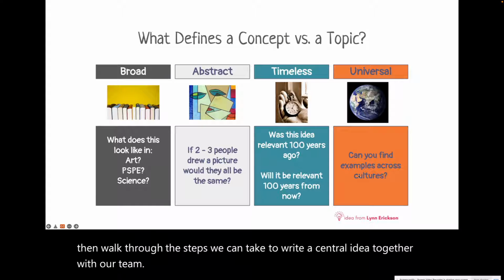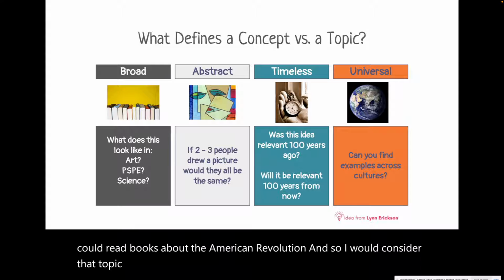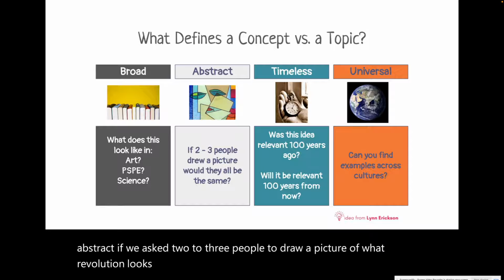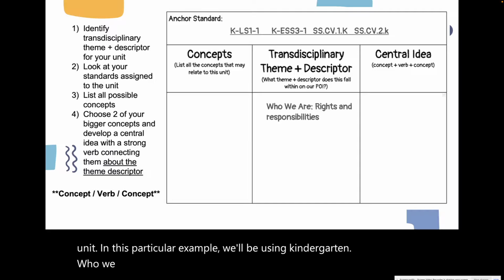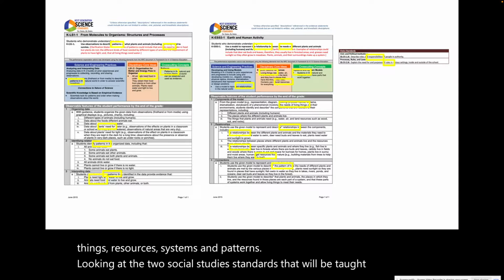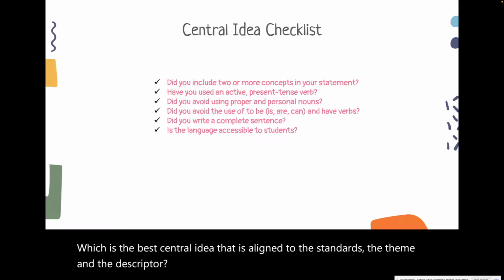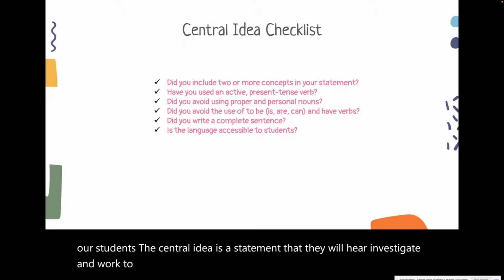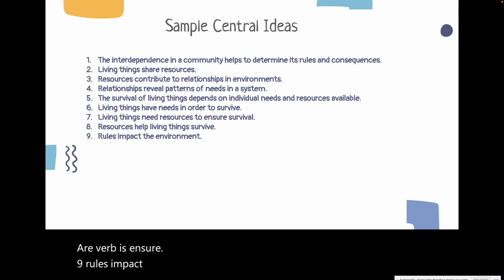Crafting Central Ideas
This is a refresher on how to write central ideas for our units of inquiry.